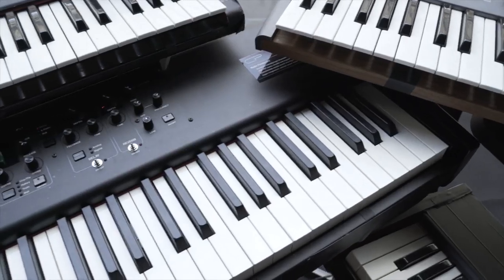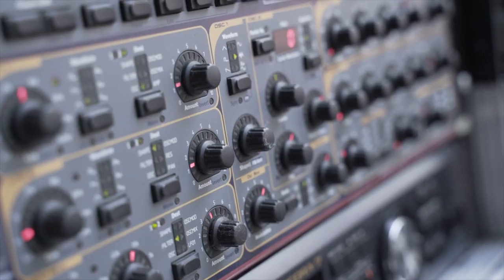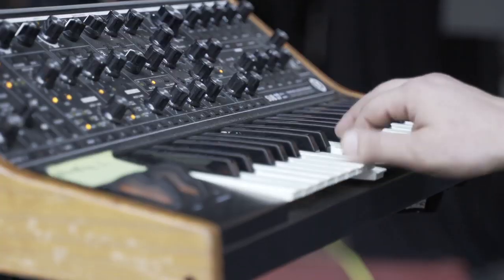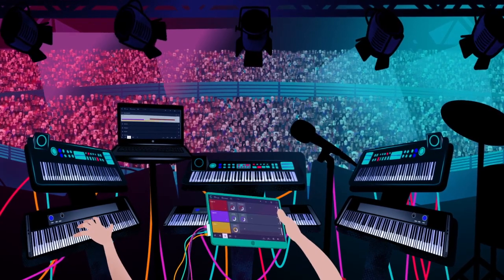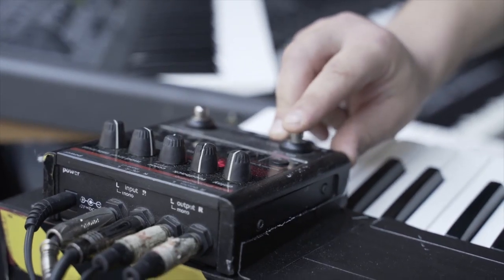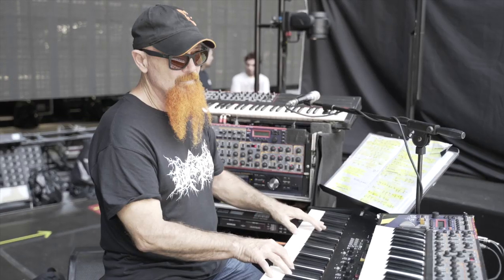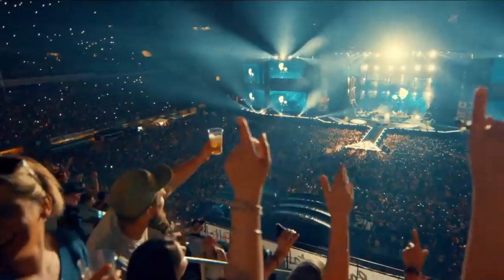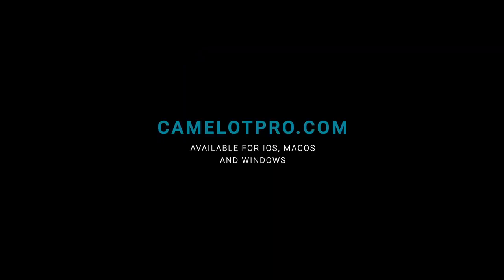Rule Them All With Camelot Pro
So you have a gazillion keyboards, plugins, and controllers, but they just don’t seem to talk to one another...
And even on-stage, you’re loading different sounds for each synth and every song... manually!

Well, no more.

Musicians across the world now all share one solution to get full control of their keyboard setup -- Camelot.

Hardware and software synths finally all connected, just with the touch of a button.
You do what you do best -- just play and deliver the greatest show!
Leave the rest to us. Choose Camelot, the plug & play solution to rule them all.